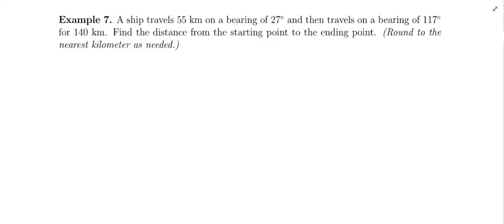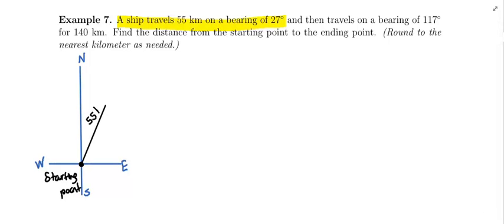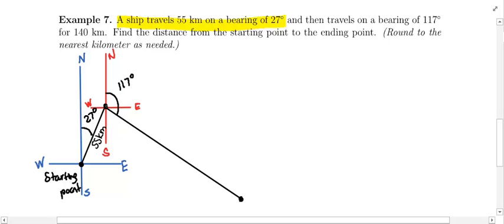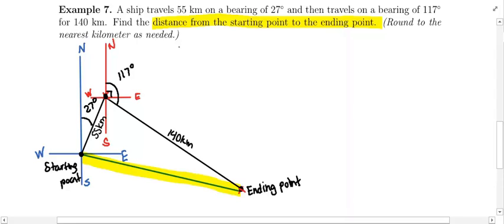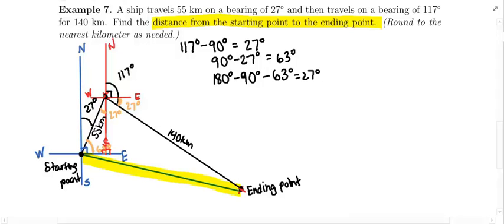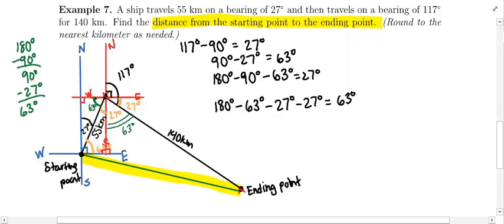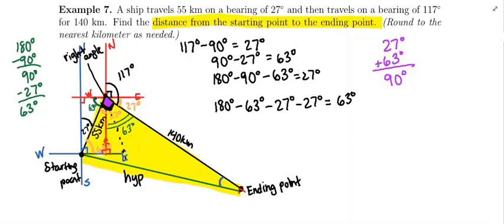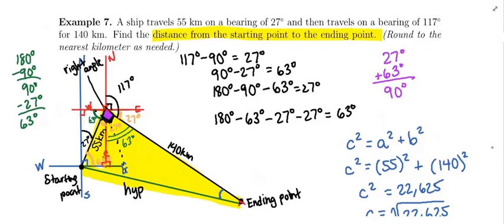5.4 Example 7